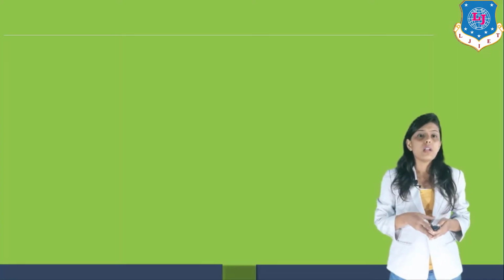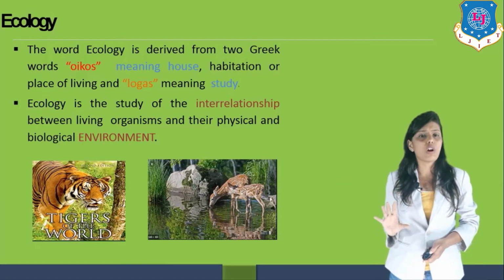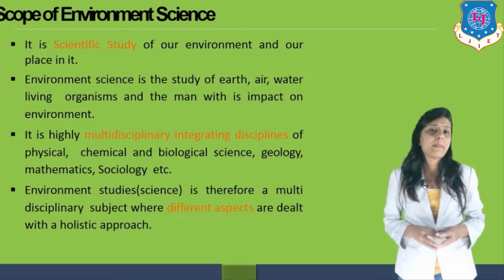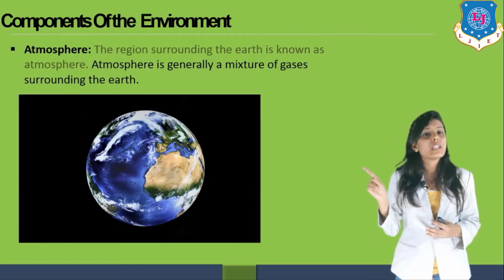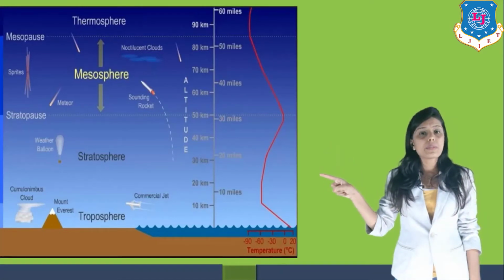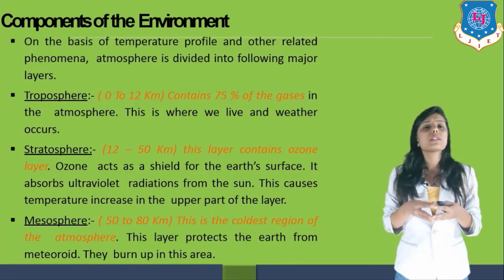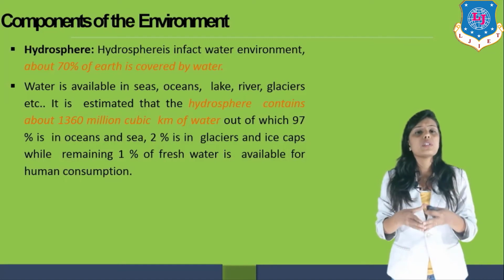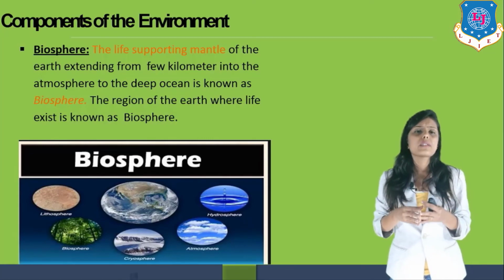Lec-01_What is Environment? | Environmental Science | First Year Engineering